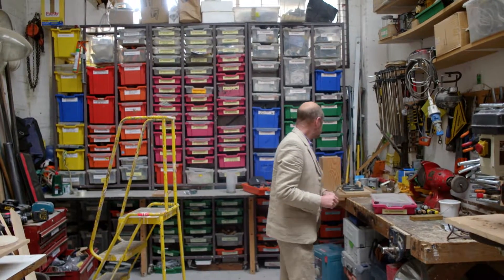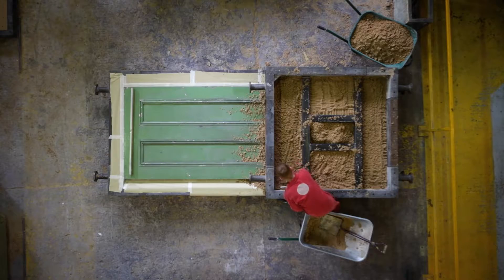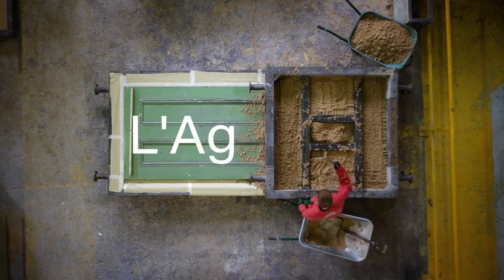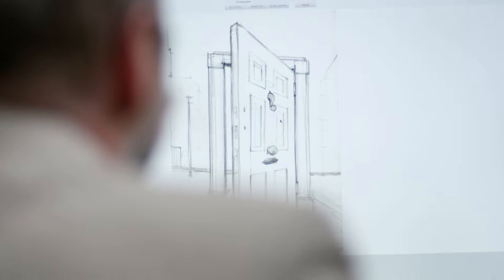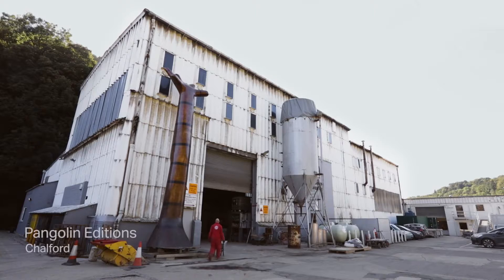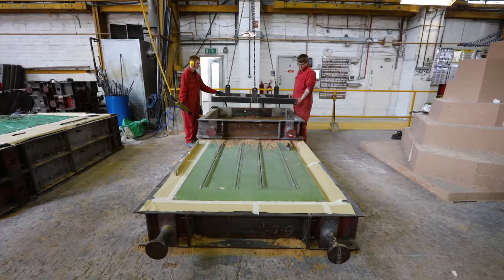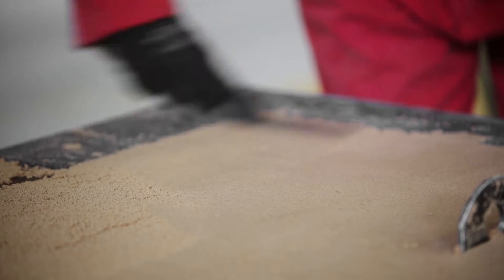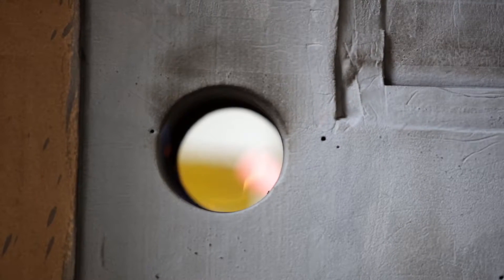Making public art with Gavin Turk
We worked with local hero Gavin Turk to create the first major piece of art we’ve commissioned: L’Age d’Or, meaning ‘the Golden Age’ in French. An invitation to the creative community: the door is open. Find out how Gavin created this masterpiece and what L’Age d’Or is actually made of.